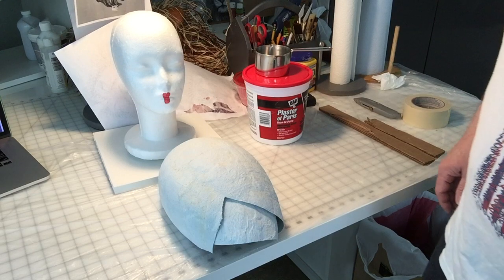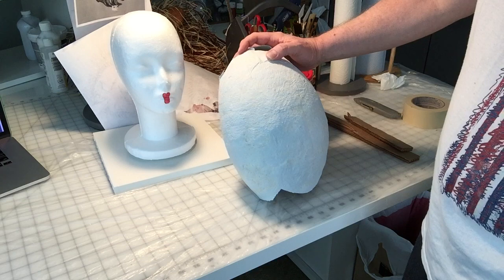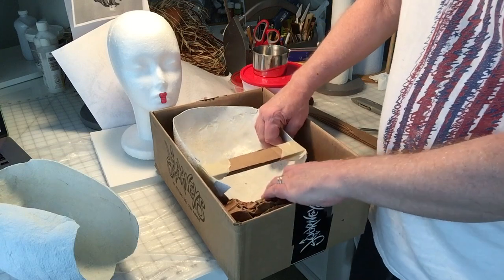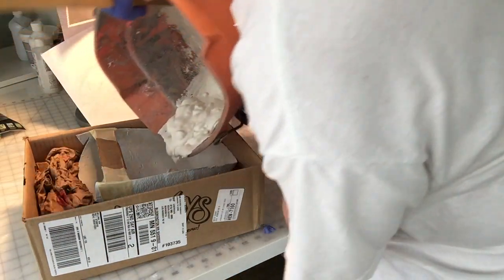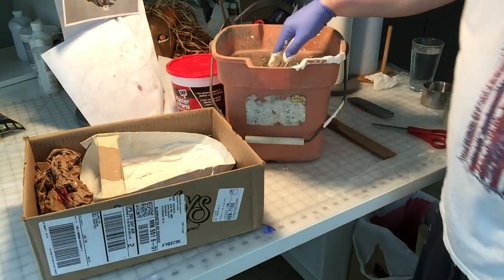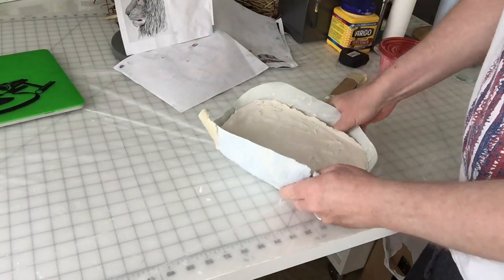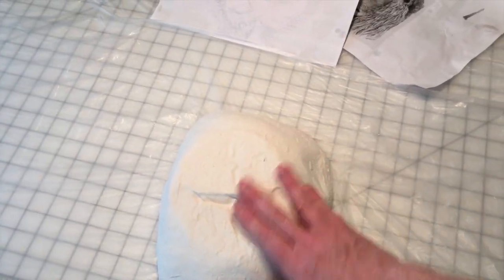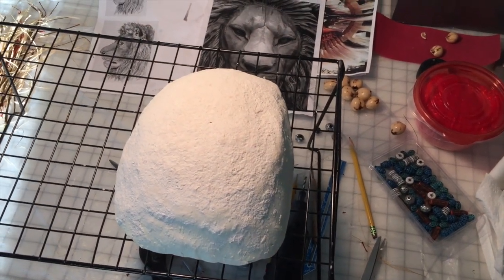How to Make a Generic Sculpting Armature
Some suggested supplies:
-Plaster of Paris
-Mixing bucket and something to stir it with
-Rubber/latex gloves
Paper Mache supplies:  Balloon, newspaper or Scott Shop Paper Towels, flour/water mixture
-Cardboard box
-Some extra cardboard pieces
-Masking tape

To see more of my projects and art, visit my